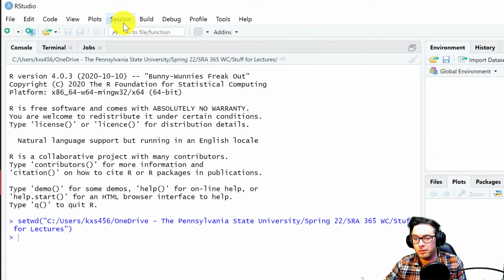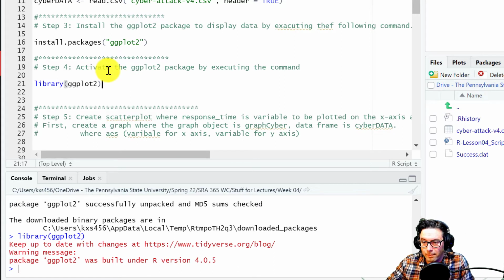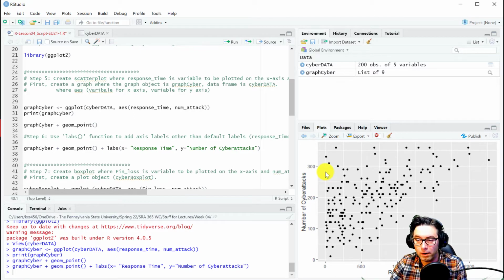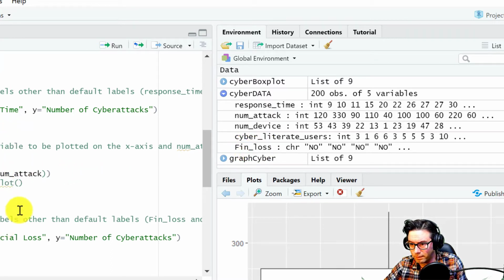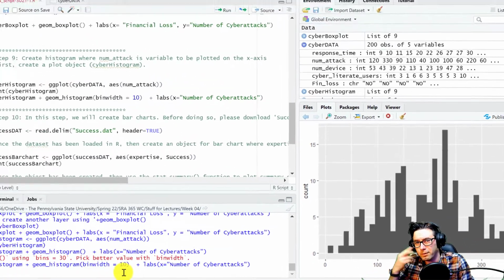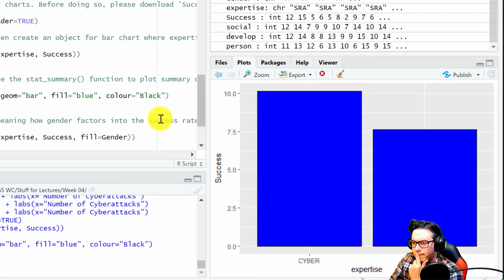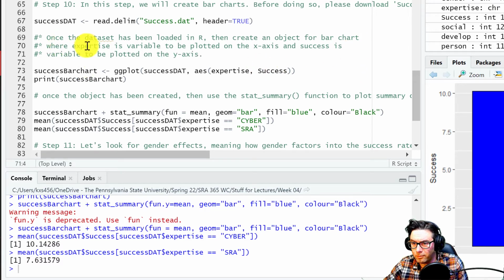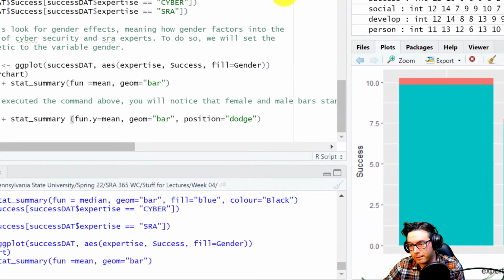Week 04: Graphing in R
I walk through using R to make graphs.  I go through the script given on Canvas addressing important points to help with the lab.